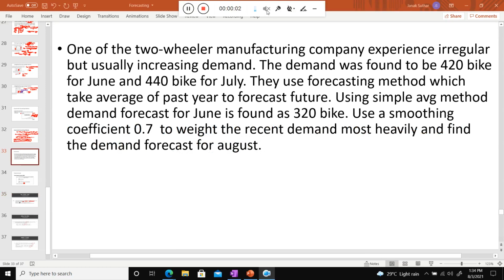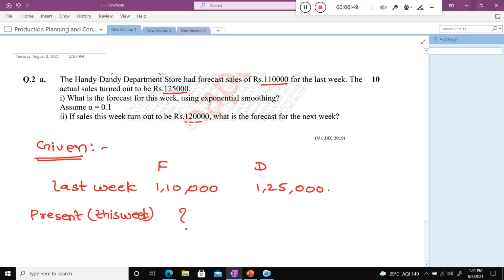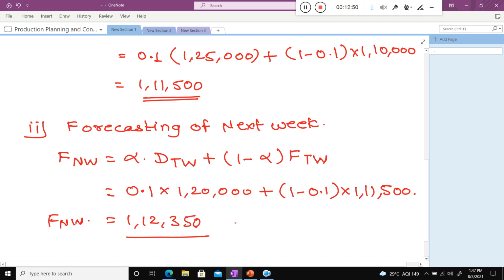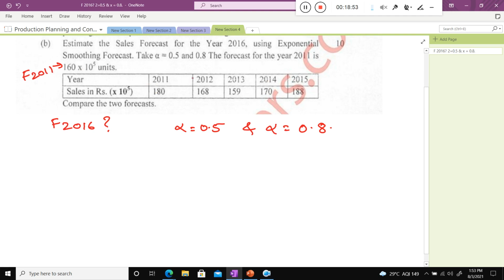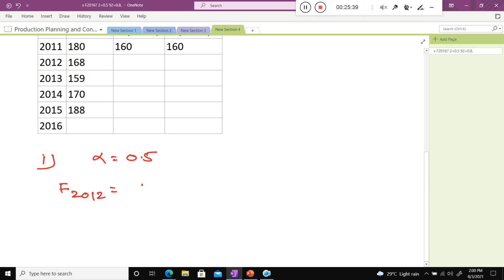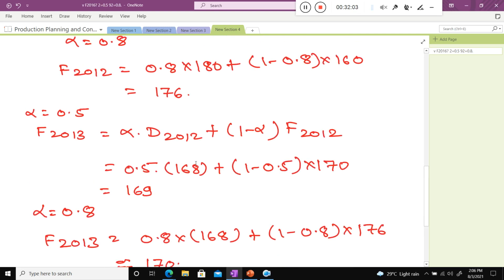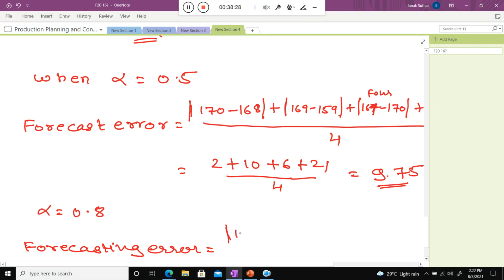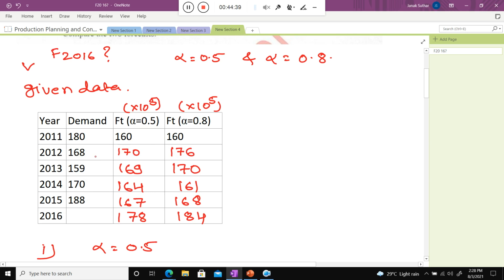Numerical on forecasting 1